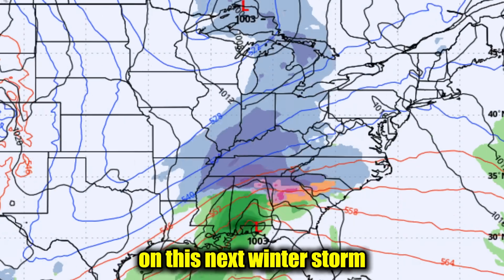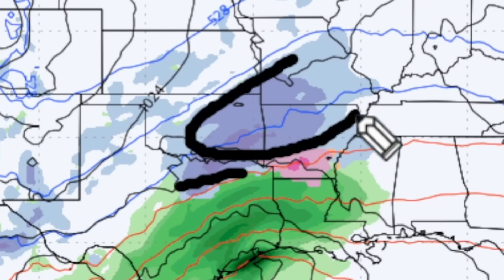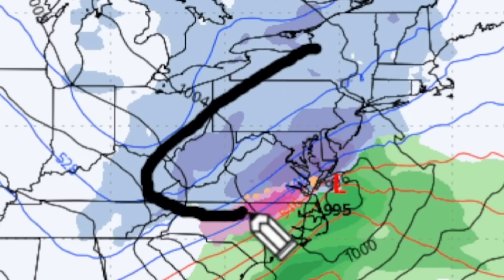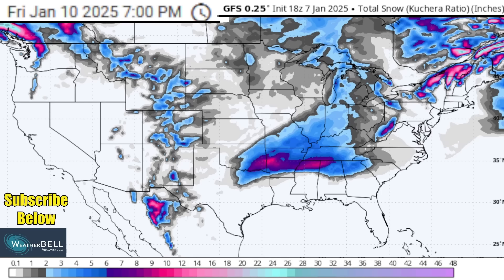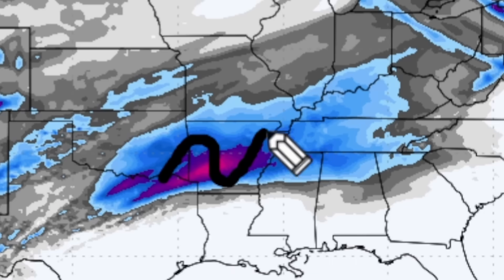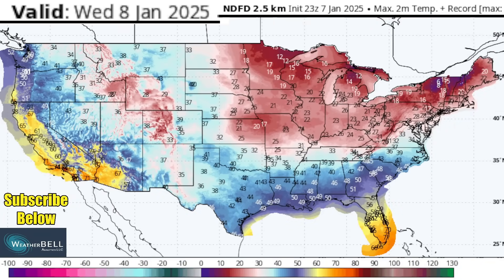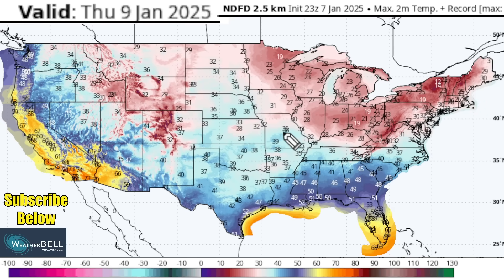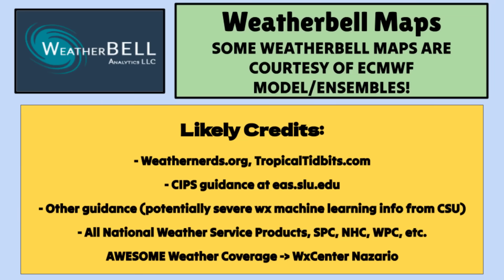Heavier SNOW More Likely with This New Storm - FULL Update, Timing, Totals, Track Data | ONW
Today’s weather update video will break down the latest on an inbound winter storm, this one with the potential for heavier snow and ice for some parts of the Southern USA. I’ll break down the important aspects of this upcoming storm and break down the latest temperature trends in the video.
0:00 - Introduction
0:22 - Inbound Snowstorm (OVERVIEW)
3:38 - Snow Totals (GFS Model Guidance)
5:11 - Snow Totals (Euro Model Guidance)
6:36 - Inbound Snowstorm (Key Info Recap)
8:06 - Cold Temps Persist (Day by Day Tracking)
9:58 - Headlines Recap/Outro